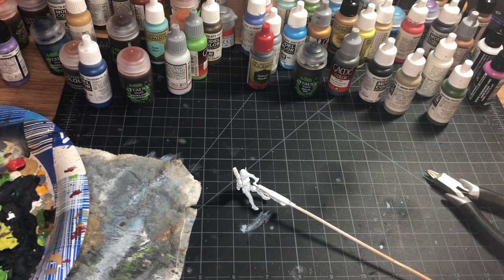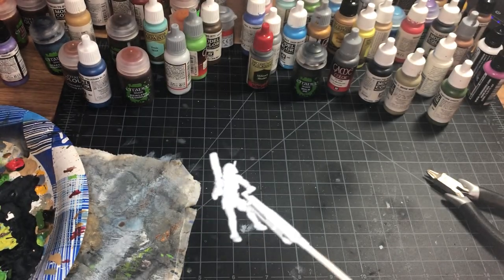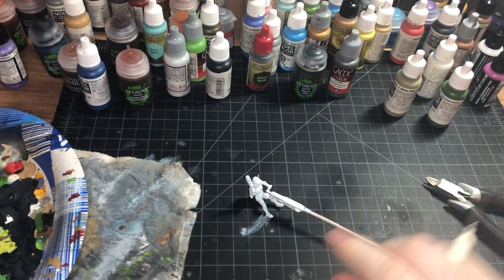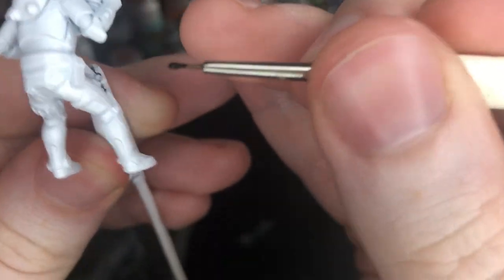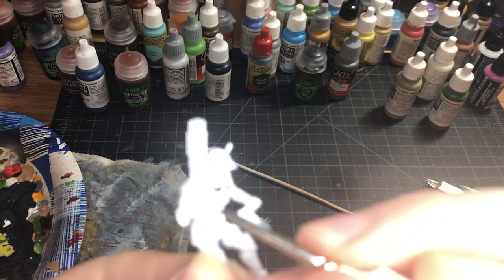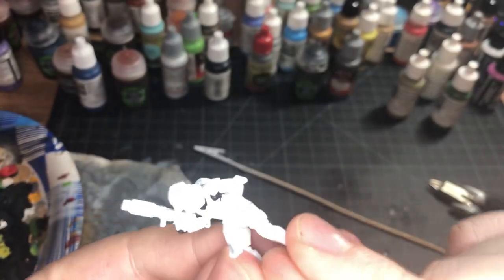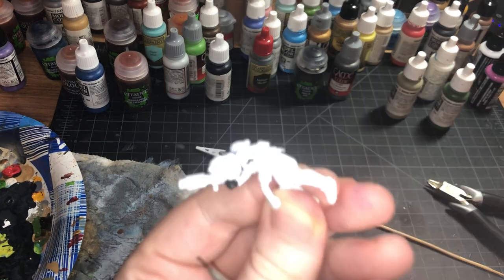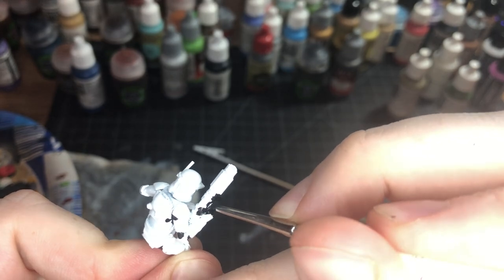Painting Republic AT-RT pt1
In this video we paint the Republic AT-RT pilot. Join us next week for pt2.